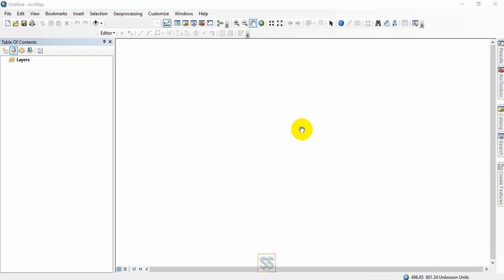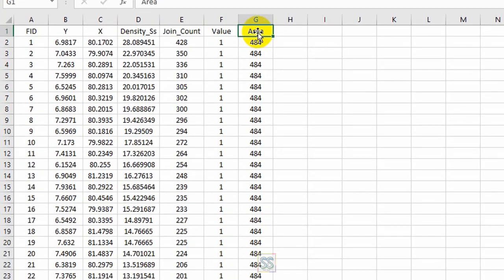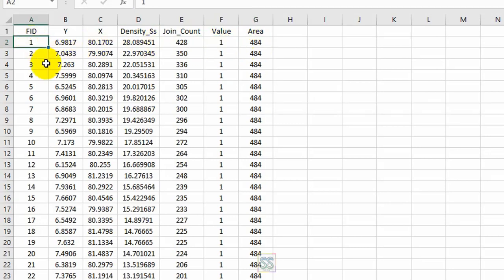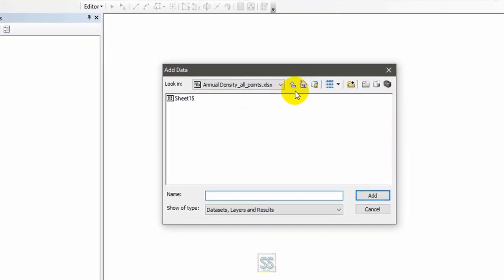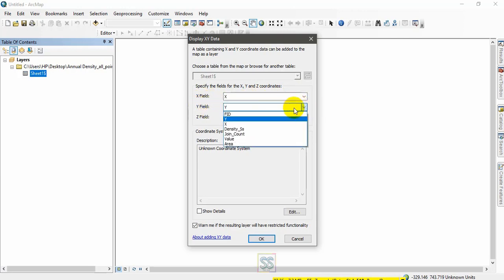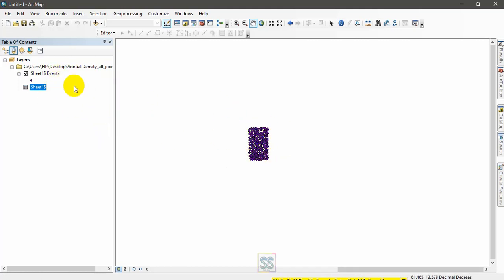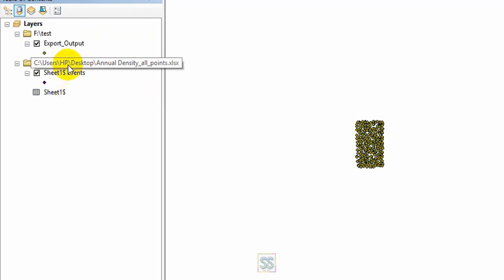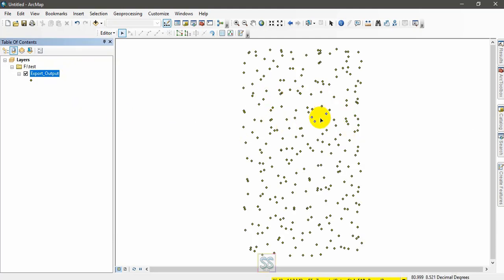Excel data in to shapefile in arcgis ( Import Excel data 2017)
Watch this video to learn how to arrange your research data in a excel file , if you want to easily create a shapfile Arcmap (Arcgis using that arranged excel file which included xy coordinates.

This video allows you to aware of the process of importing excel data in to Arcmap (Arcgis) shapefile /attribute table.
==For more eduction==
Getting to Know ArcGIS Desktop
ArcMap A Complete Guide
Getting to Know ArcGIS

2) If you know someone who needs to see it, share it.
4)Add it to a playlist if you want to watch it later.

2) If you know someone who needs to see it, share it.
4)Add it to a playlist if you want to watch it later.

--Follow & Join ?? --

1. To Design Professional Maps For You Data
2. To Do Any Custom Gis Work Accurately
3. To Create Professional Maps For Your Data
4. To Design Professional Gis Maps For You